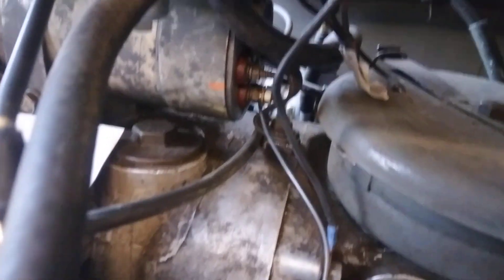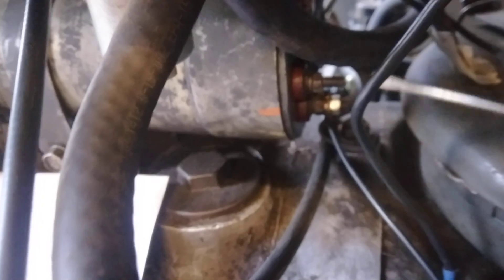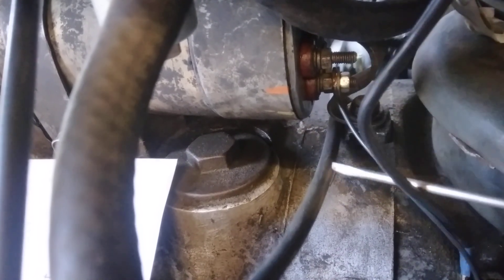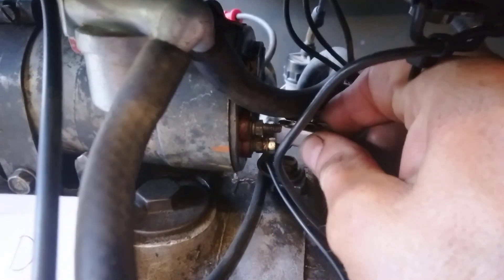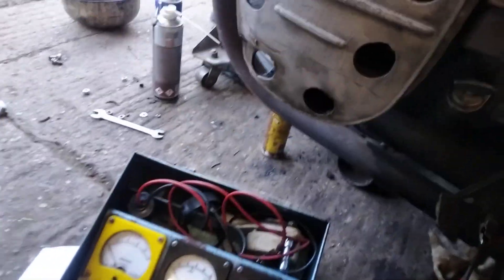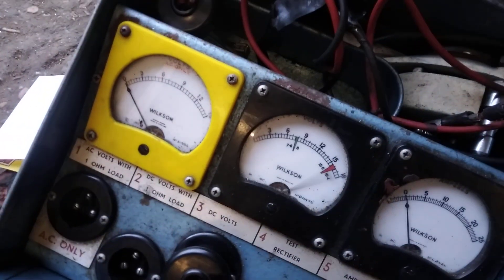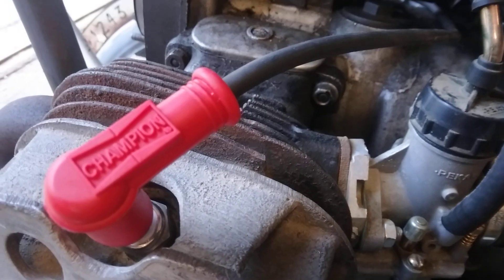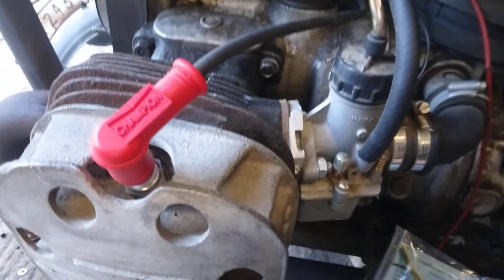Testing G414 dynamo on Ural or Dnepr 650 or K750/M72. Cossack generator test.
A quick way to test a Russian dynamo in situ. You'll see I didn't get a reading at first, I had to bring the revs up slightly. There are more scientific ways to do it but this is the mechanics way & it generally tells you if your dynamo is good.